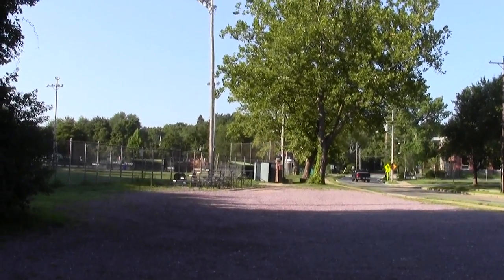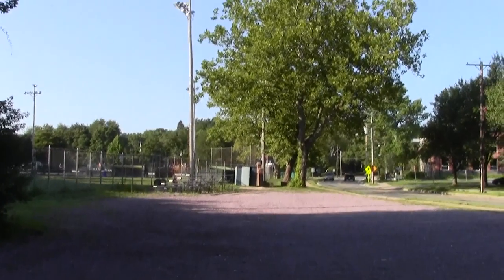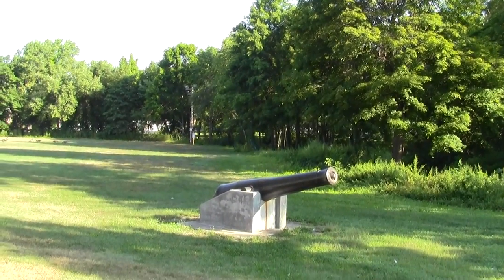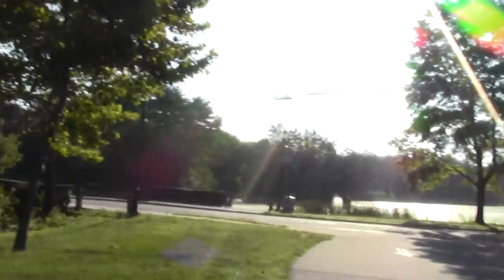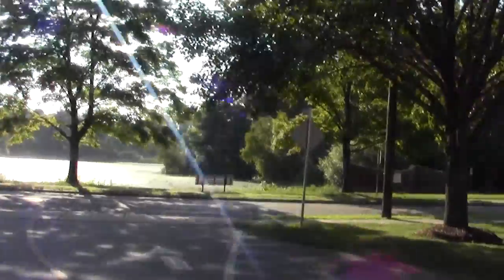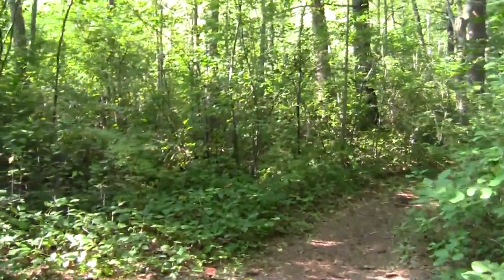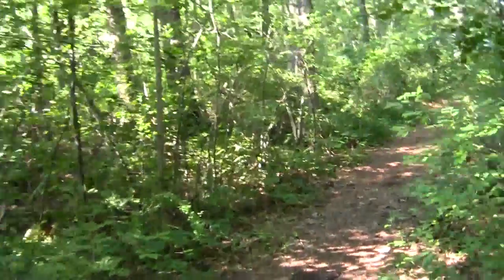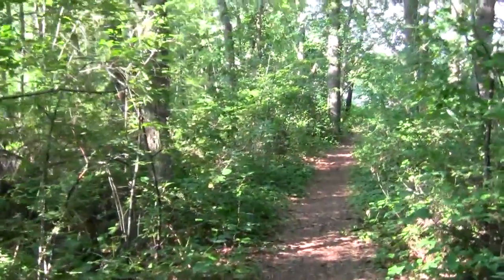Bay Circuit Trail Walpole MA Part 1: Commuter Rail Station to Memorial Pond and Diamond St.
This is the first of a set of clips to indicate the route of the Bay Circuit Trail through the fascinating environs of Walpole and Sharon, Massachusetts.

The first stretch of woods encountered heading east from the station is but a short stroll away with a fountain to catch the eye.